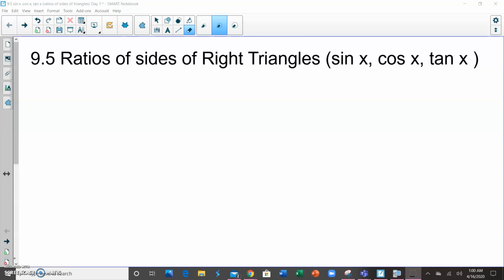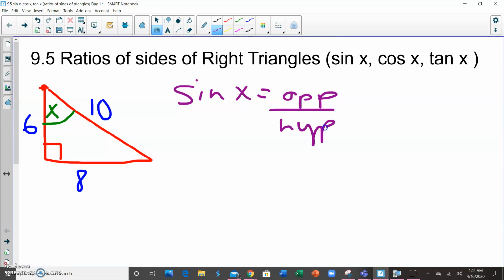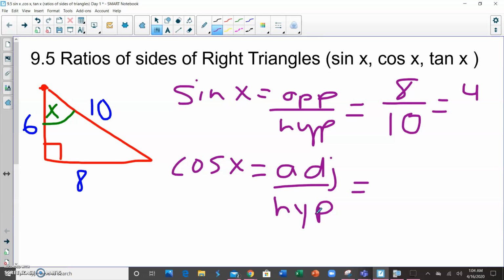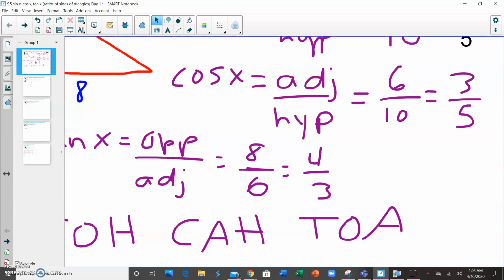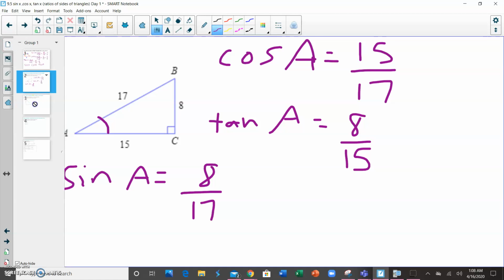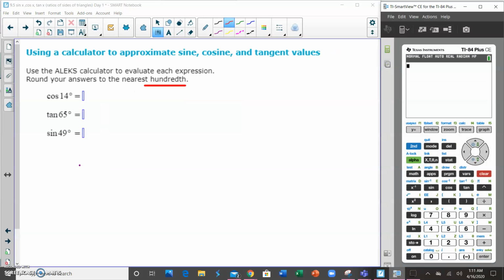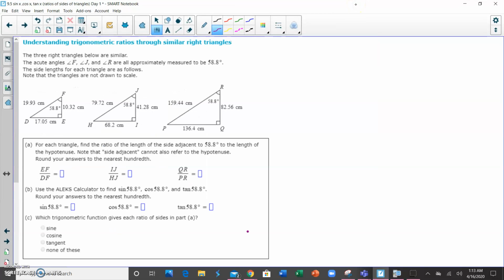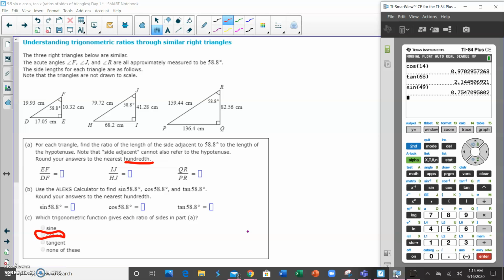9.5 Day 1 Ratios of a Right Triangle sin x, cos x, tan x